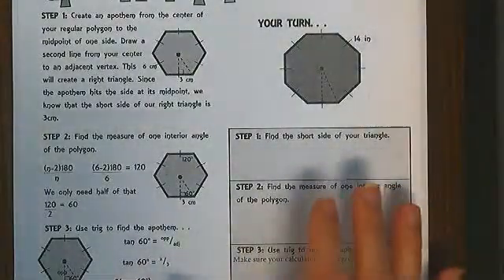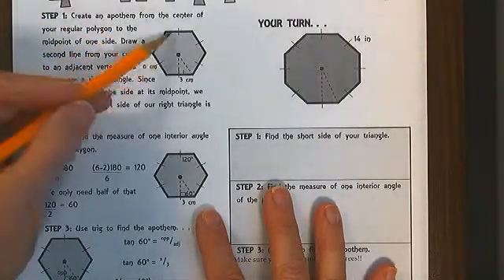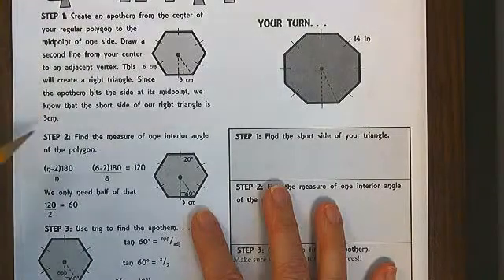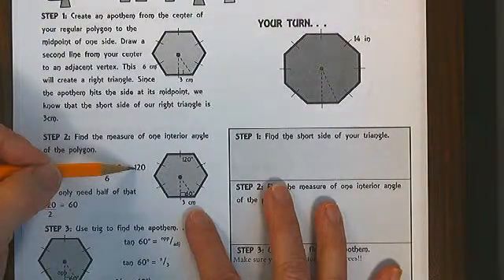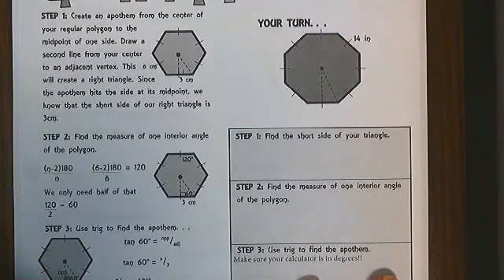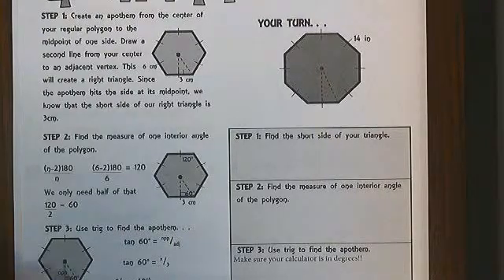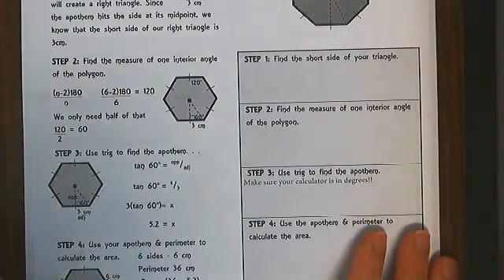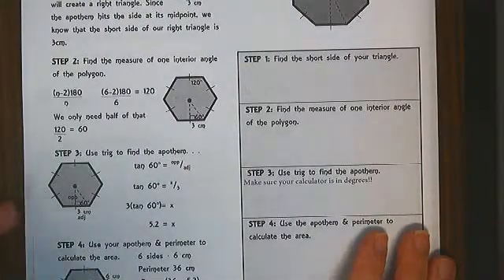No Apothem? No Problem! How to find an apothem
Find the apothem and area of a hexagon with side length 6 cm.